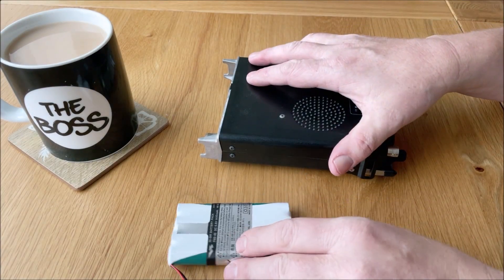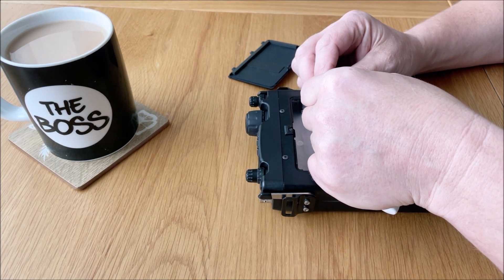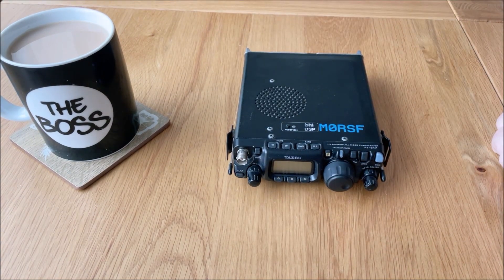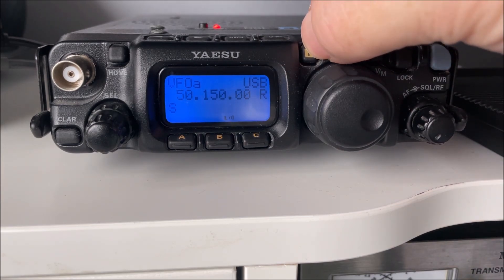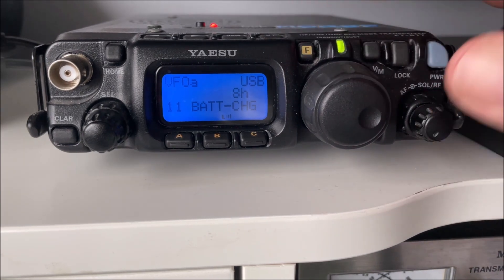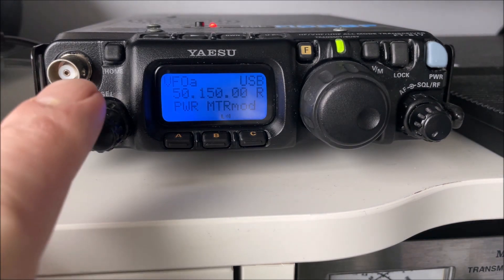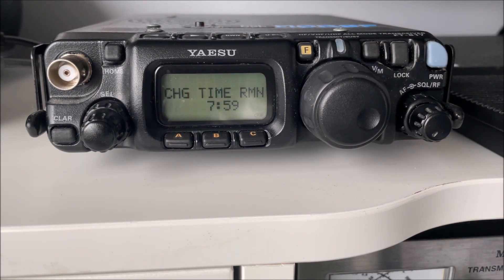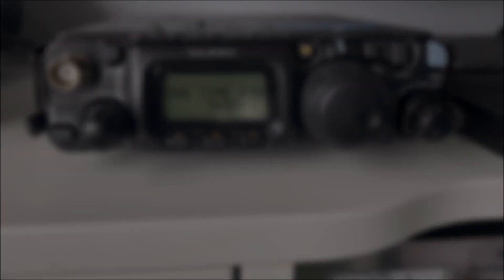How to charge Yaesu FT817ND internal battery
A quick video showing how to charge the supplied FNB-85 1400 mAh NiMH  internal battery for the Yaesu FT817ND. It's important to check the charging setting for your battery before charging.